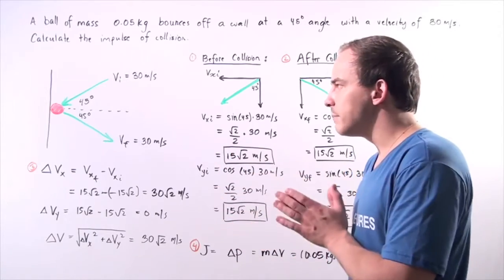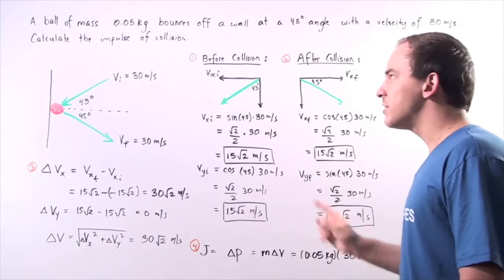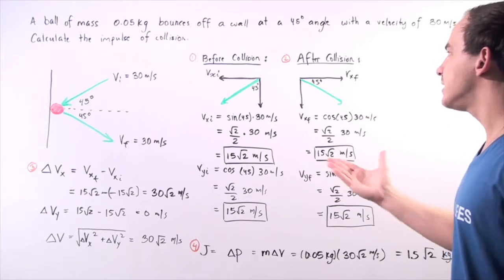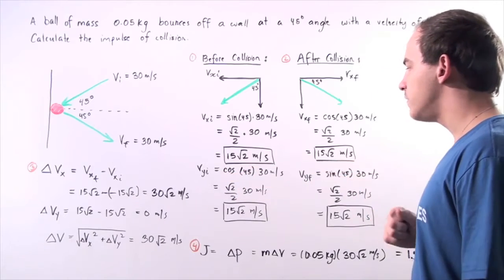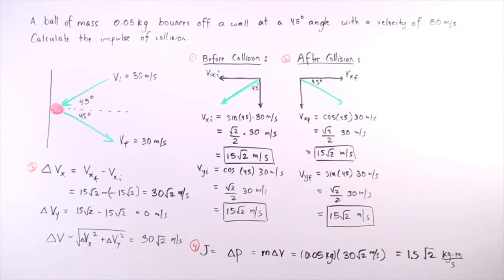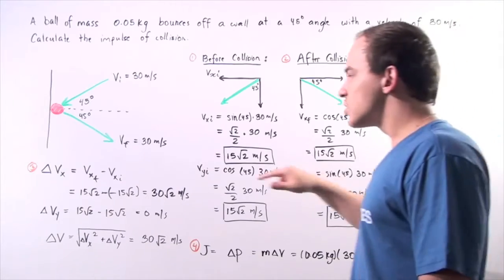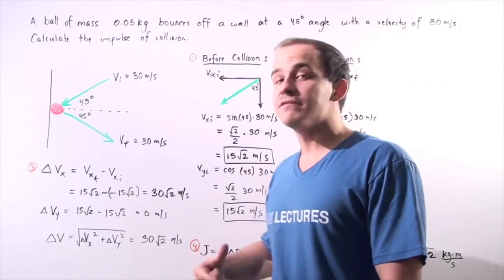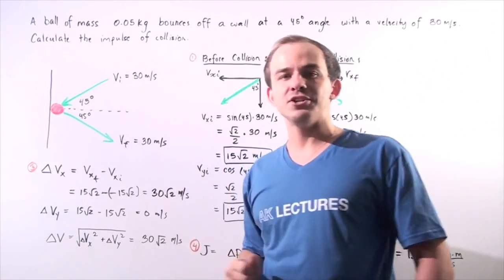Impluse Example @ 1 HD